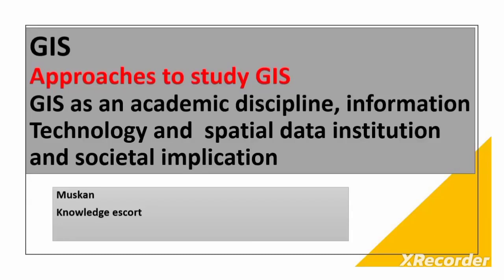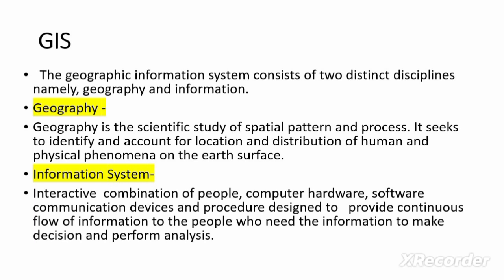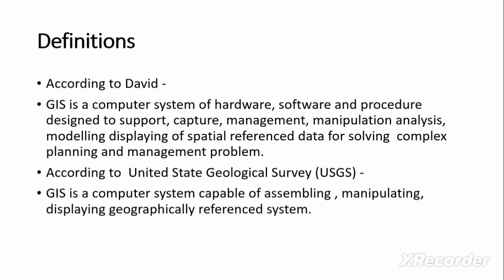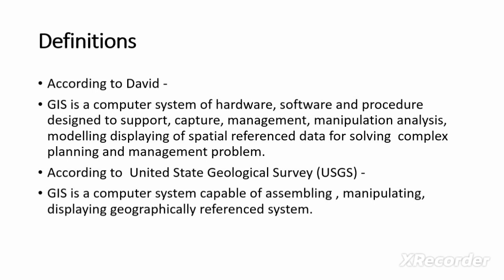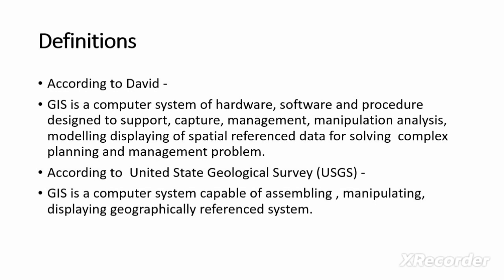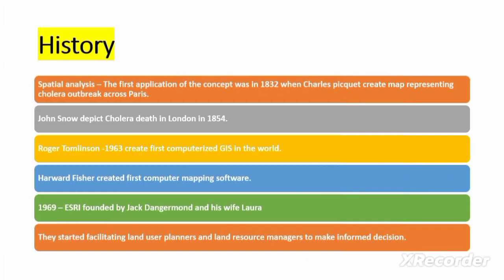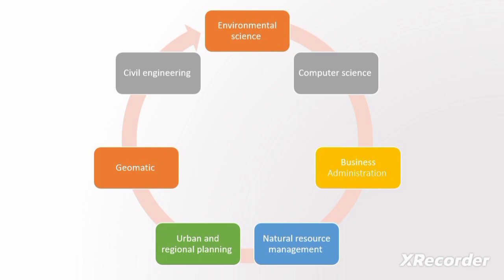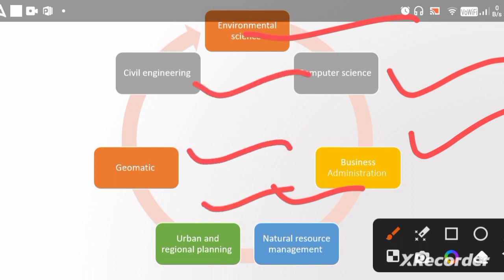approachestostudygis Approaches to study GIS